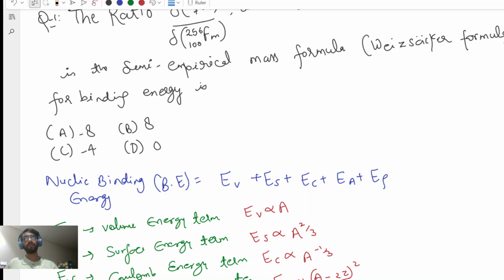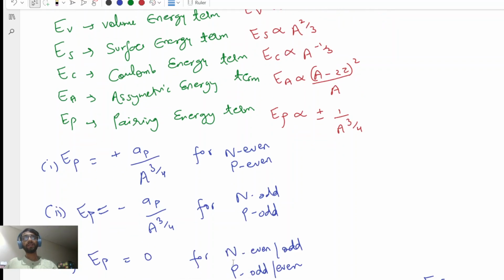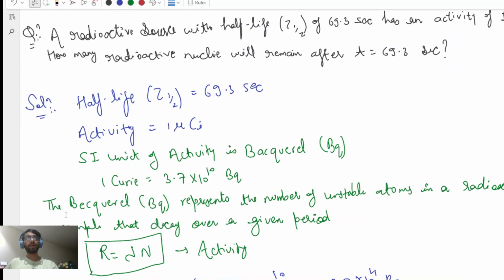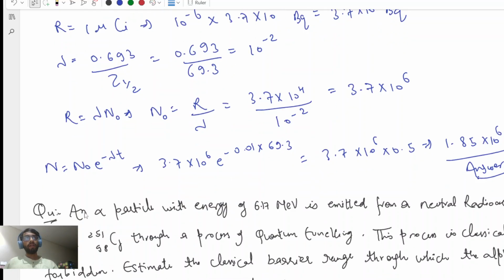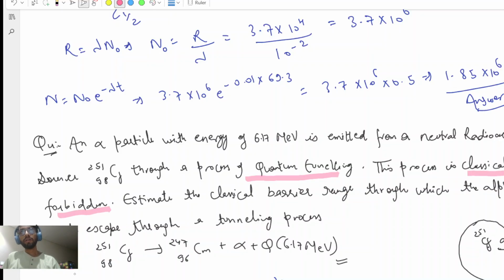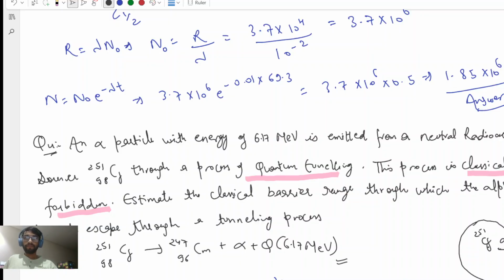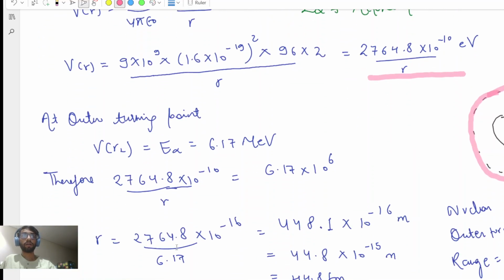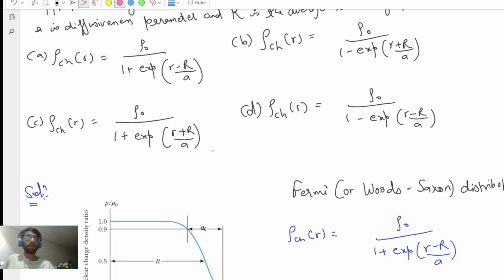Nuclear Physics part 1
MHSET Physical science 2026